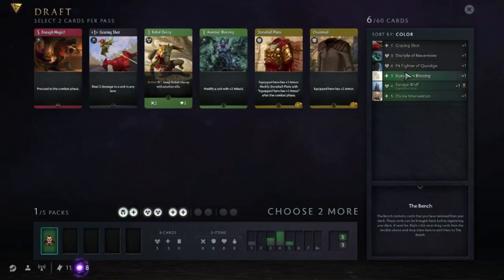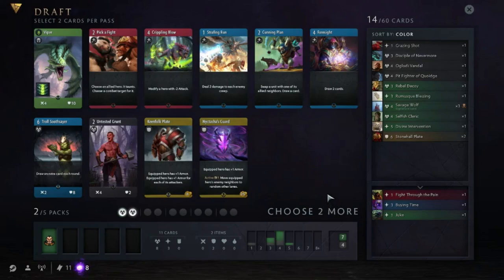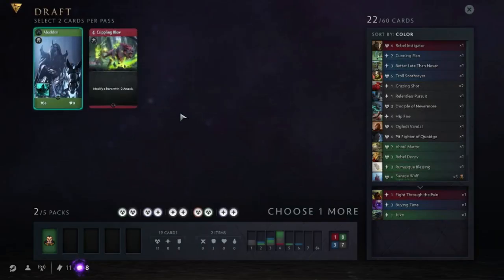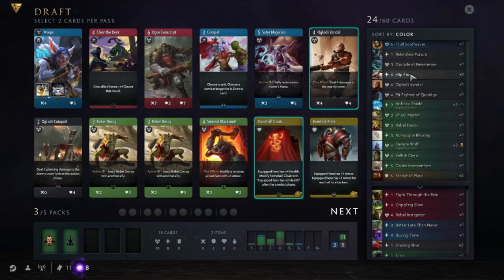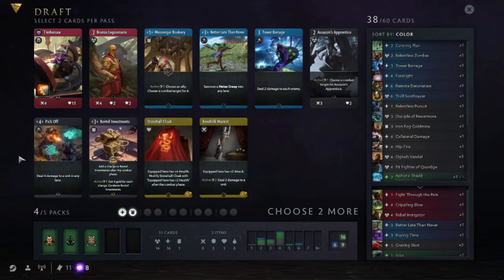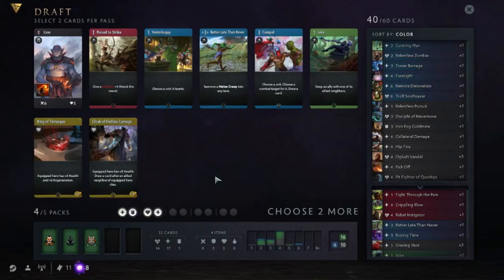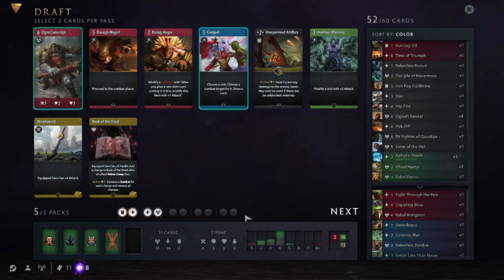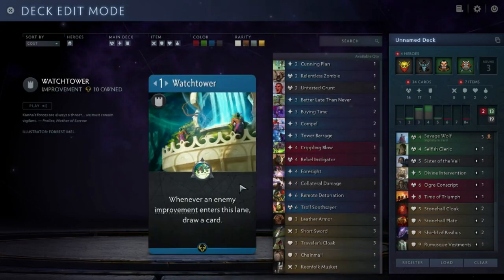Rising through the ranks - Draft (Ep. 1.33) - Hero for a single card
In this draft, I run into an issue. I find a very powerful card, but don't know if I should include a hero just because of it.